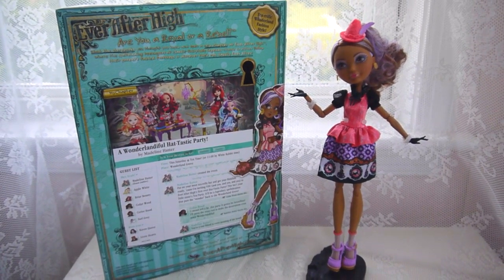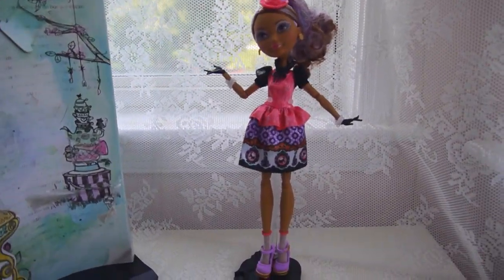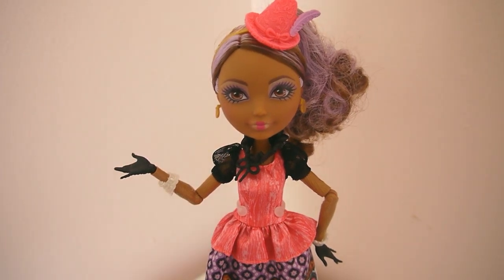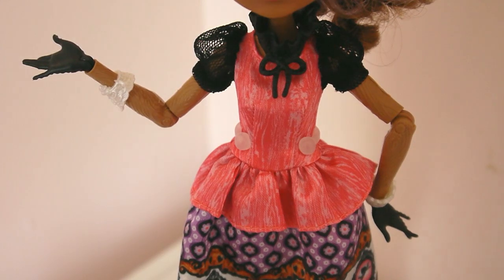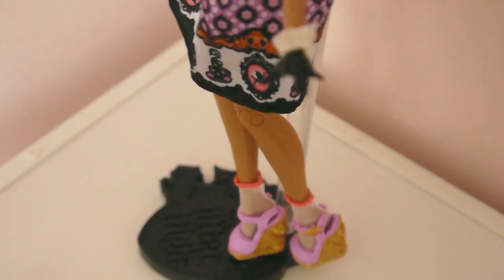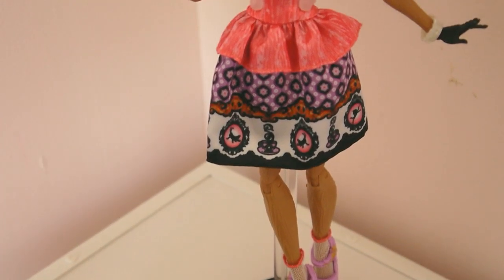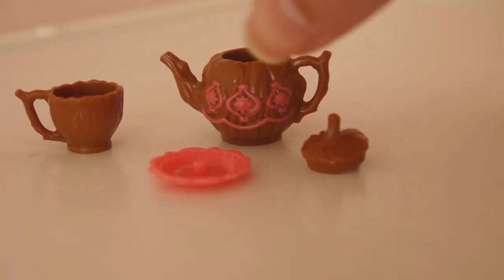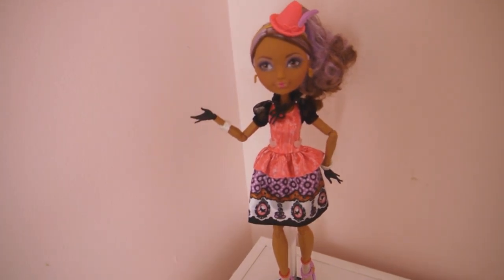REVIEW: Hat-Tastic Cedar Wood, Ever After High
I recently bought Hat-Tastic Cedar Wood from Mattel.com and I love her so much I decided to do a review right away!

This is my first time shooting with a new camera, but hopefully it's not shaky at all.

Personally, I prefer it to her basic doll. What about you?